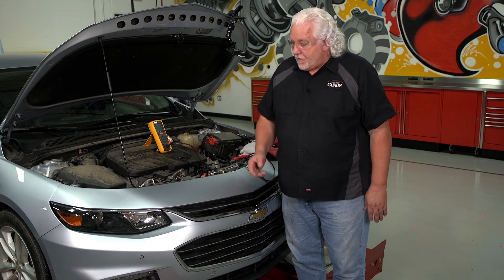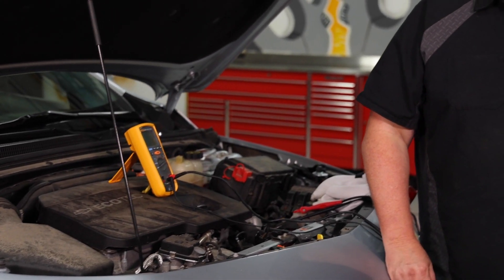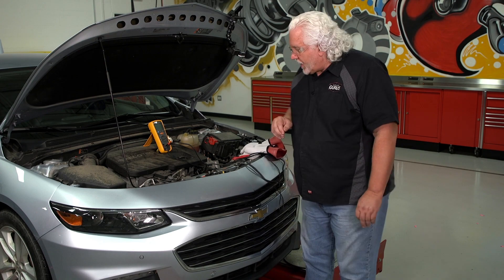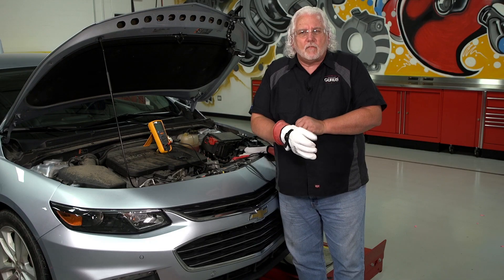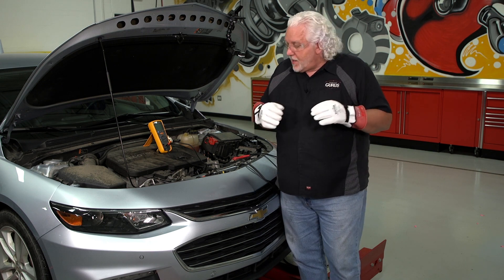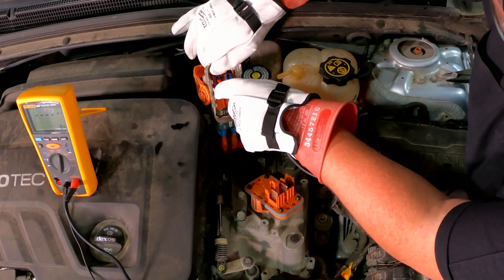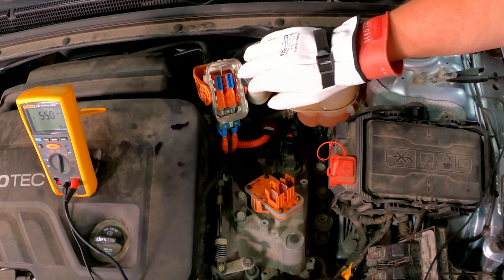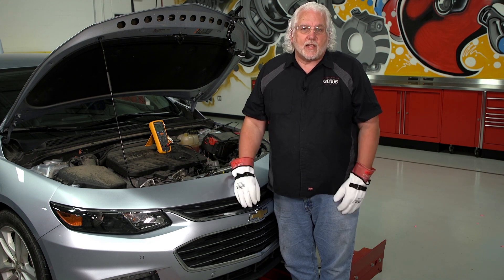Garage Gurus | Insulation Testing on Hybrid Vehicles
With its high-voltage battery, servicing a hybrid vehicle brings new procedures that have to be followed. To ensure that no voltage is leaking from a high-voltage wire or lead, you should do an isolation test. Follow along as Master Trainer Mark Kenyon of Garage Gurus demonstrates how to perform this important test.

Using an insulation testing meter, Mark explains that by inducing voltage from the meter, you’re able to determine if there is any voltage leaking. Check out the other Garage Gurus videos on working with hybrid vehicles: Service Disconnect and Live-Dead-Live High-Voltage Verification Test. Count on Garage Gurus to help you get your vehicle repair done right.